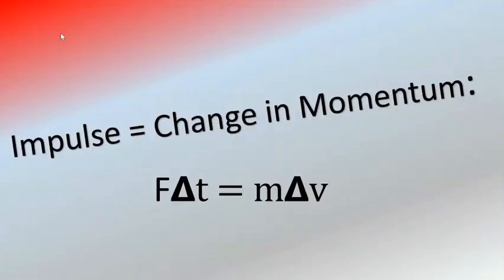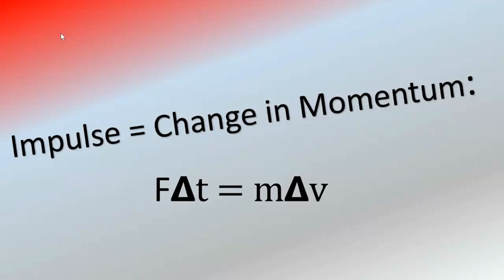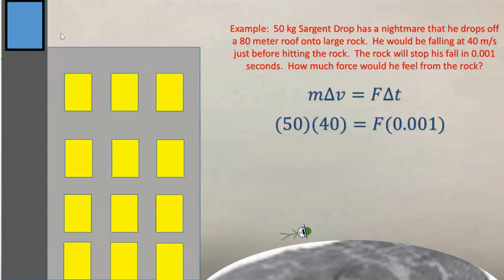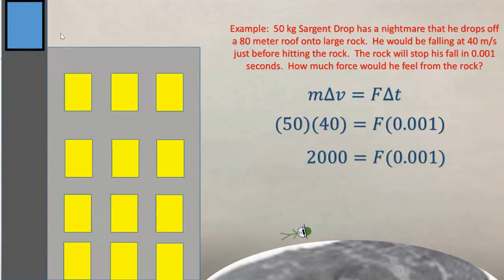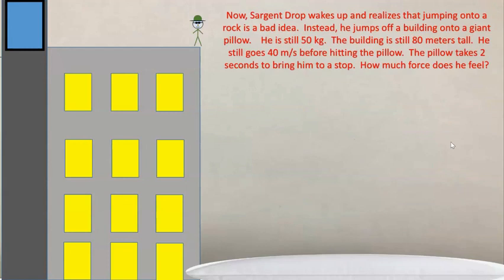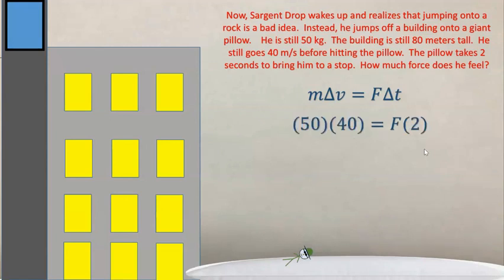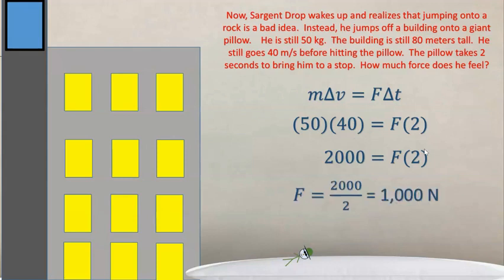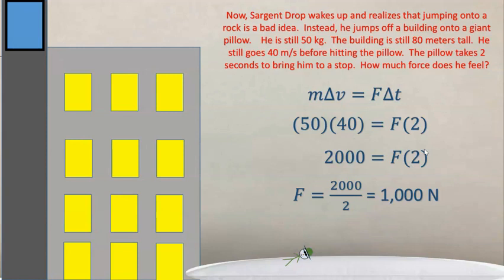The Physics of Landing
Using Impulse equals change in momentum equation, show why some falls are worse than others.  The force felt is affected by time of collision